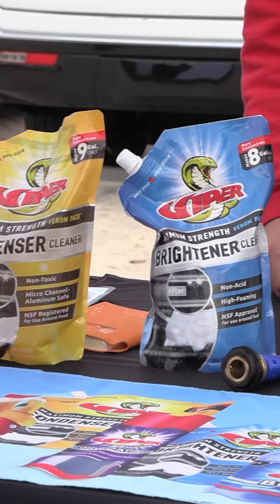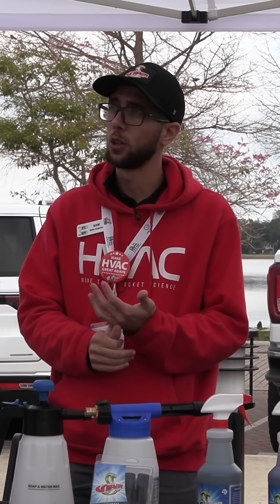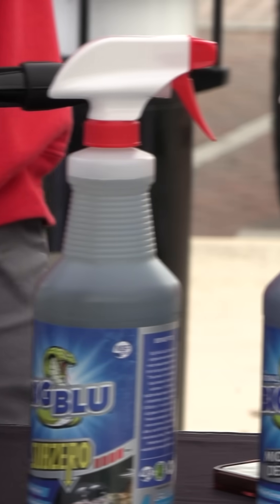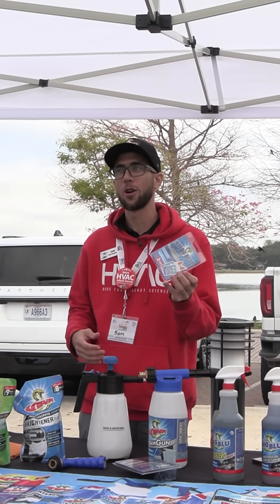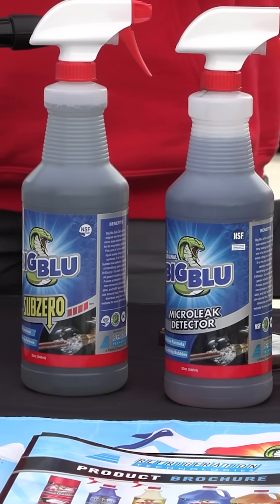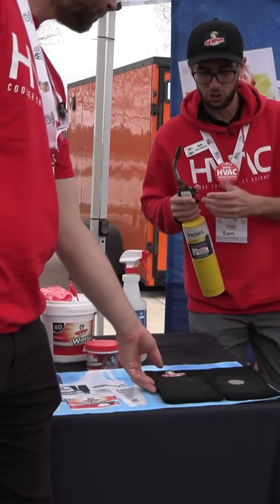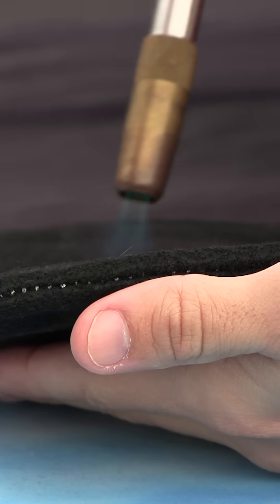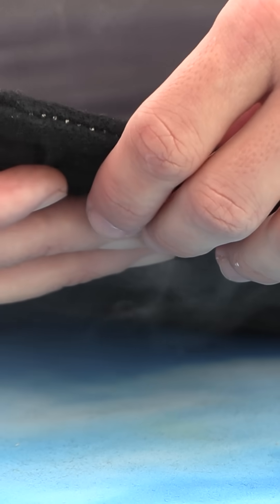Refrigeration Technologies Demo at 6th Annual HVAC/R Symposium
Bert reports from 6th Annual HVAC/R Symposium where Sam from Refrigeration Technologies gives a demo through their innovative product line, featuring non-corrosive cleaners, Nylog and an impressive Wetrag Heatshield flame-resistant welding pad demo that protects against extreme temperatures.  Learn about their commitment to tech safety, equipment longevity, and environmentally-friendly solutions for HVAC professionals.